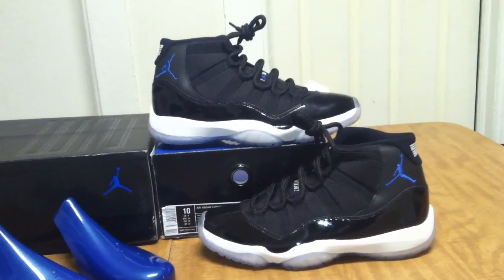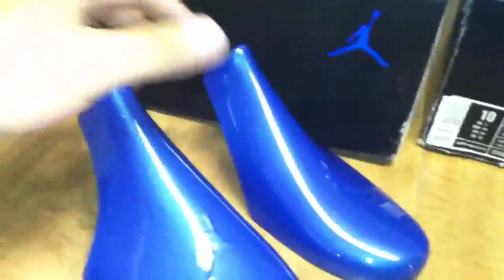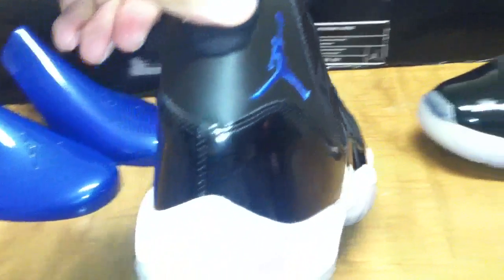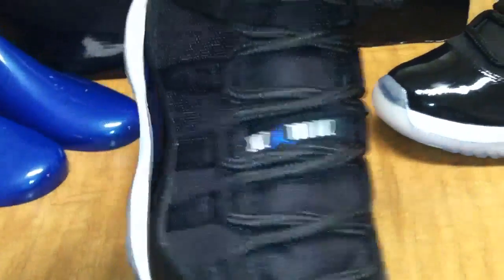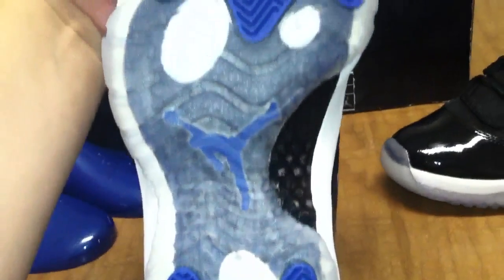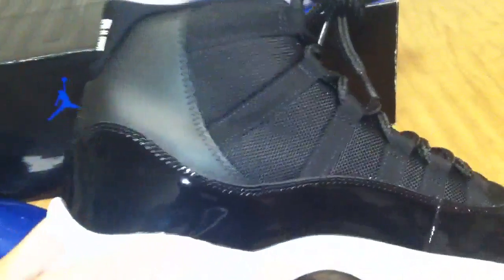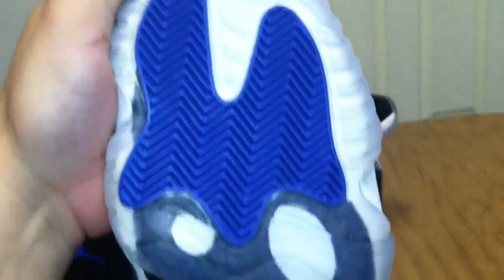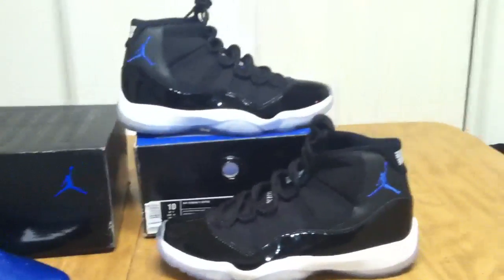SOLD!!! Nike air Jordan 11 XI space jam sz 10 SOLD!!!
Text best offers to 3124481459